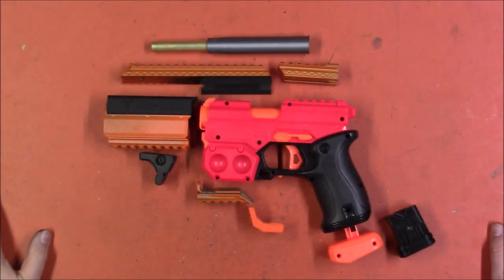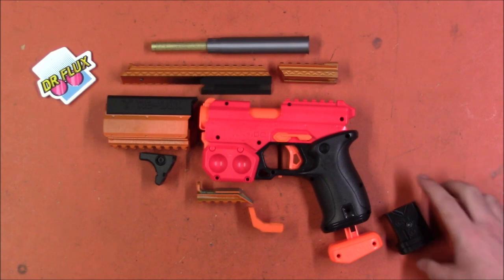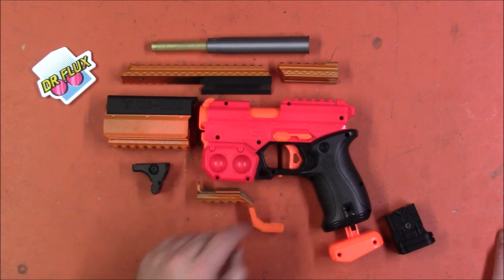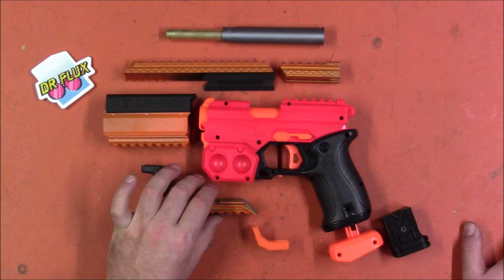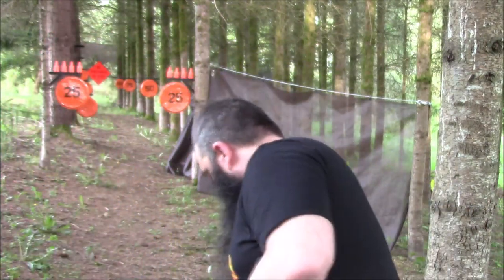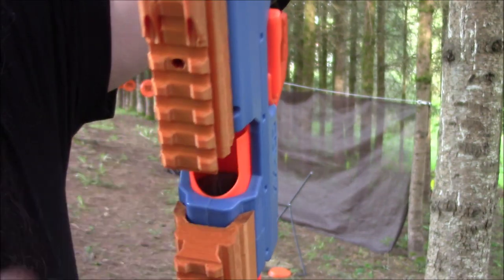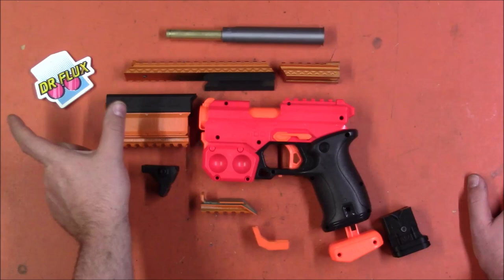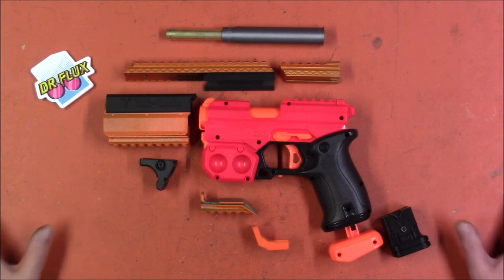Frantz Foam Works "The Box" #3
Link!

Merch Video!

CaptainXavierNerf

Mailing Address:
Chaylo Laurino

 Alterations: spliced.